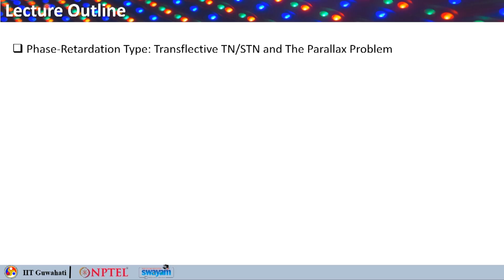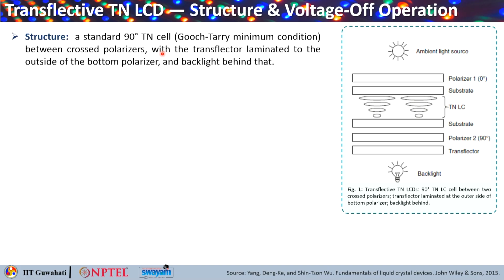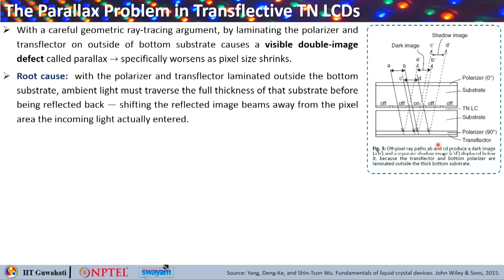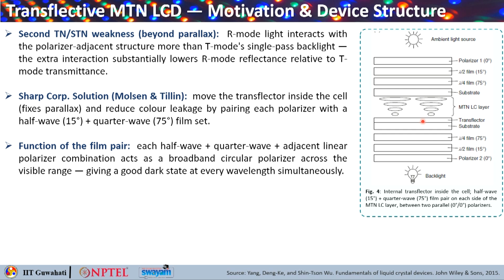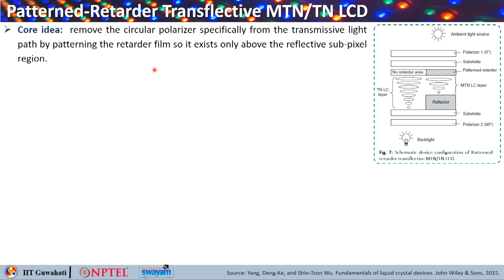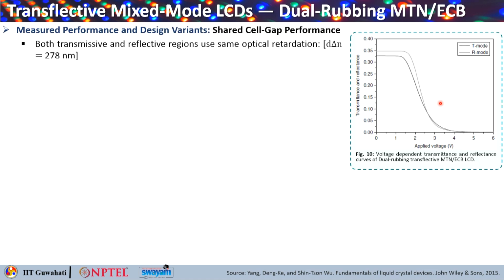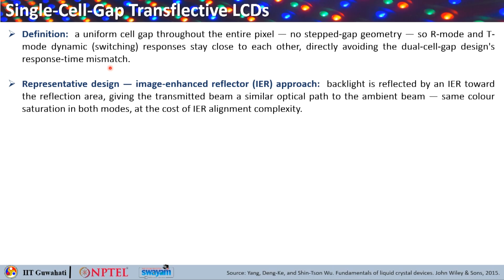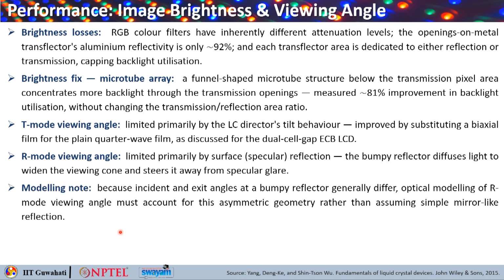Lec 28: Phase Retardation LCDs & Cell-Gap Design